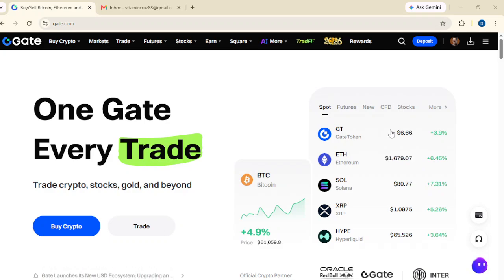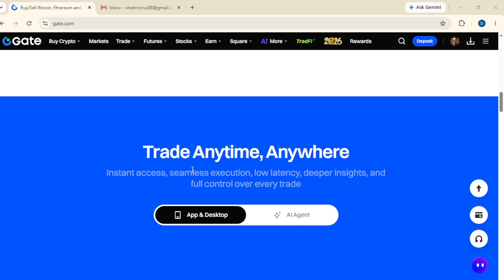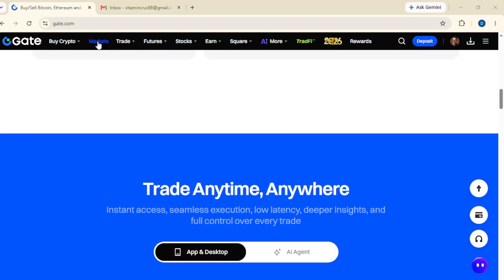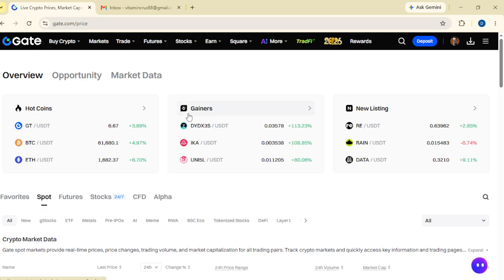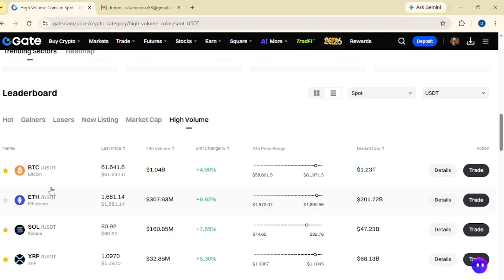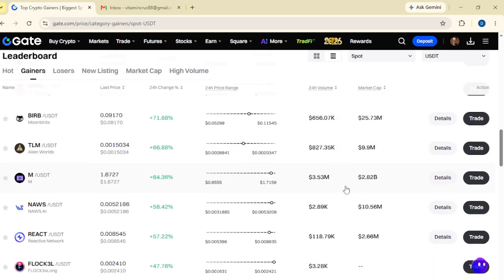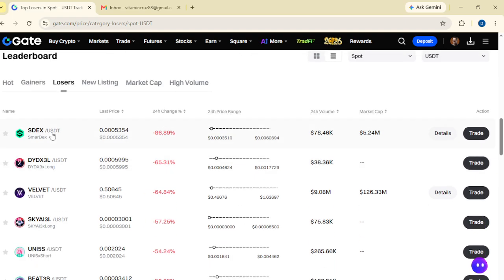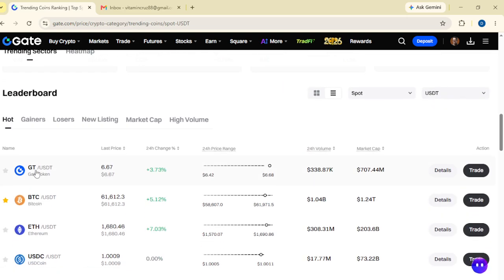How To View Market Movers On Gate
This tutorial provides a professional guide on how to utilize the "Market Movers" feature on the Gate.io platform to identify high-performing cryptocurrency trends. You will learn how to navigate to the markets section, effectively filter between top gainers and losers, and interpret key performance indicators for each asset. By mastering these tools, you will be able to quickly spot significant market activity and refine your trading opportunities based on real-time data.

⏱️ **Video Chapters**
00:00 - Introduction to Identifying Market Trends
00:27 - Navigating the Gate.io Markets Section
00:33 - Accessing Market Movers, Gainers, and Losers
00:46 - Interpreting Coin Performance Data
01:02 - Analyzing Top Gainers for Momentum
01:10 - Reviewing Top Losers for Entry Opportunities
01:18 - Using Market Movers for Daily Trading Strategy